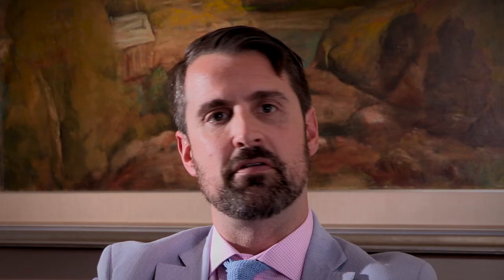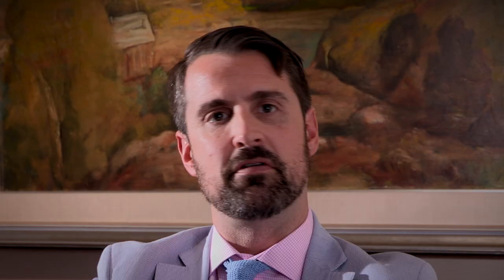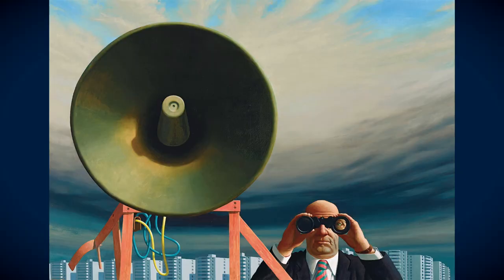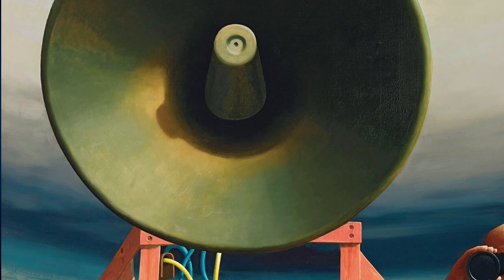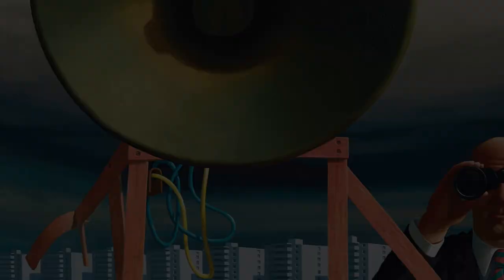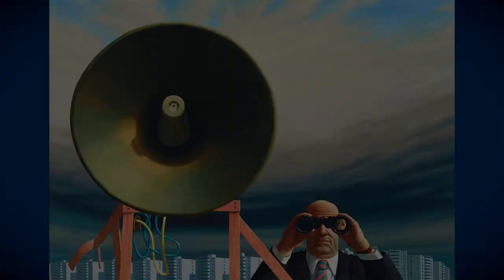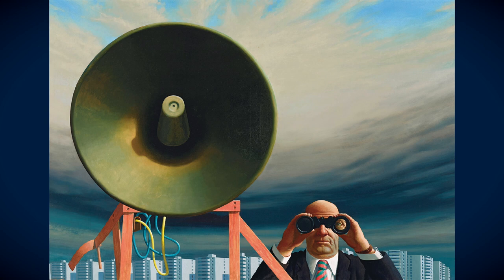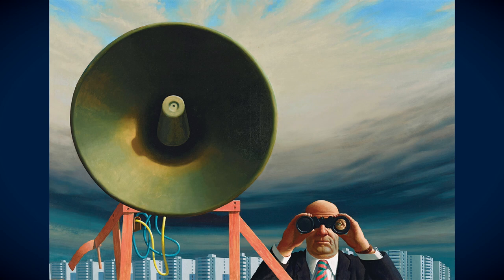Lot 31 Jeffrey Smart "The Observer II" 1983-84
One of Jeffrey Smart's best known works (from being used as the cover picture of a monograph on the artist by John McDonald), "The Observer II" is being offered in Menzies 20th Anniversary Sale with an estimate of $800,000 - 1,000,000